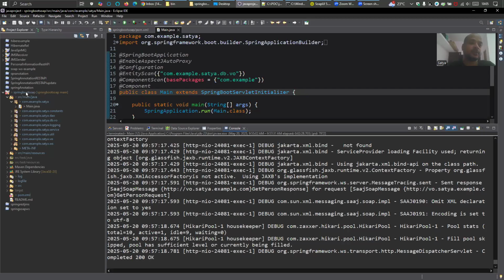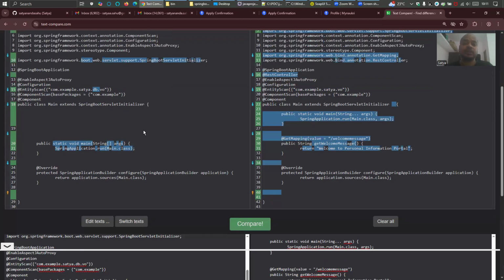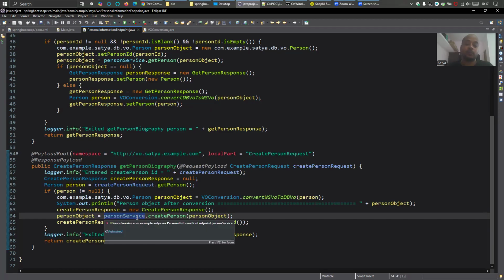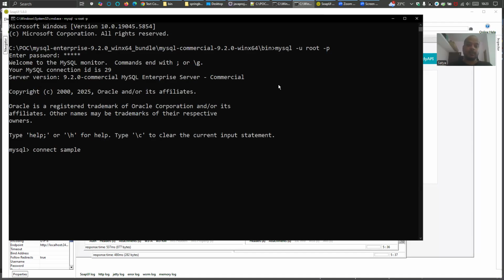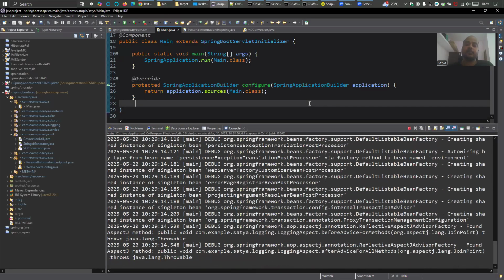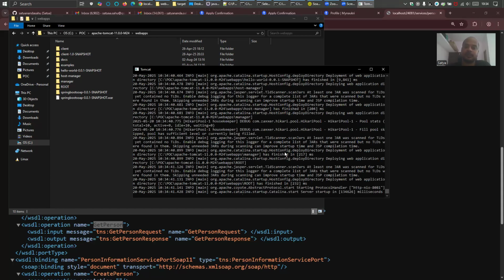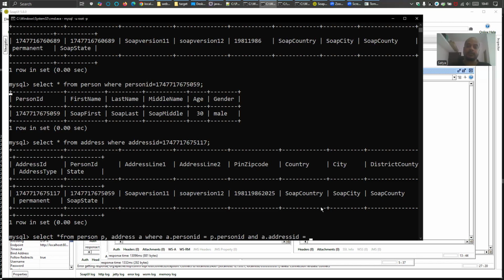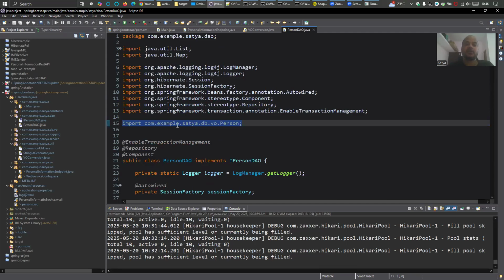Java Full Stack Development ( SpringBoot SOAP Webservice: Part 2 ) : Session 42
-  Integration with Service Layer
- Using SOAP UI for create & retrieve operation.